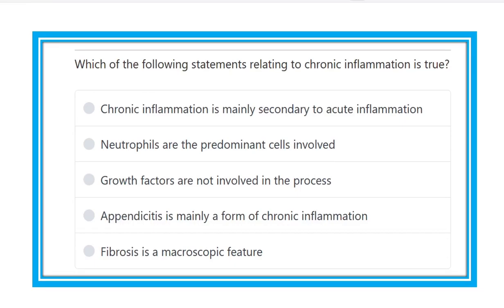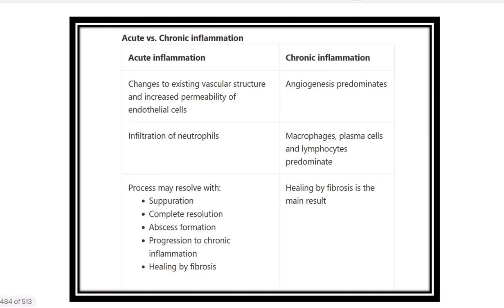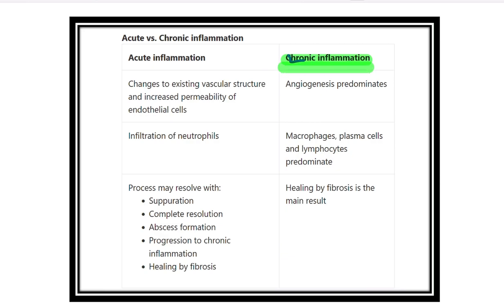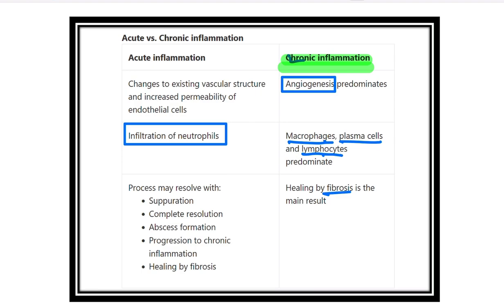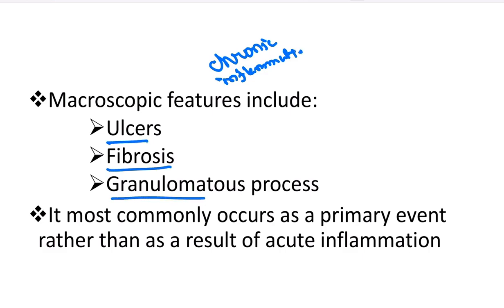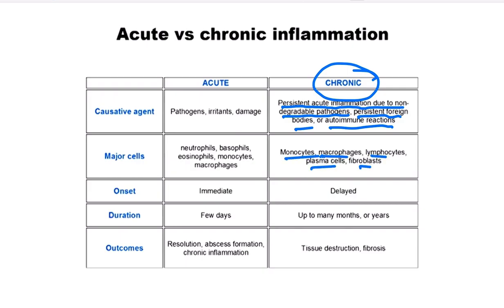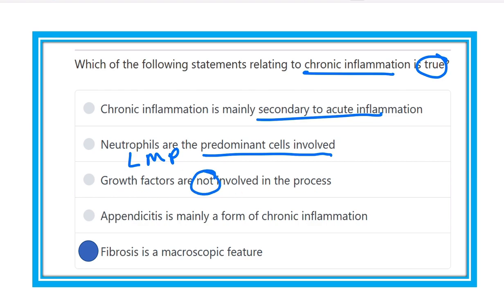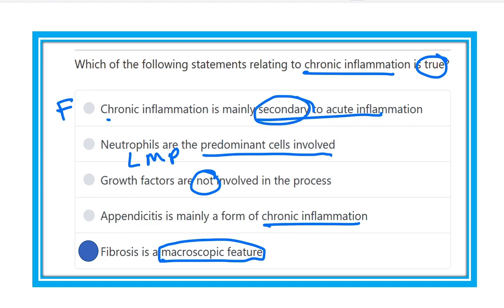Chronic inflammation pathology MRCS question solve (CRACK MRCS)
it includes
1. eMRCS videos
2. Fawzia sheet solved
3. Recalls and mores